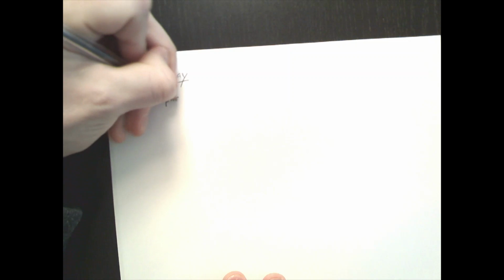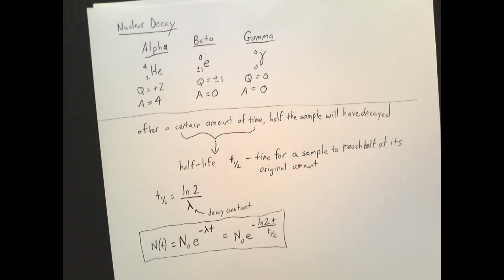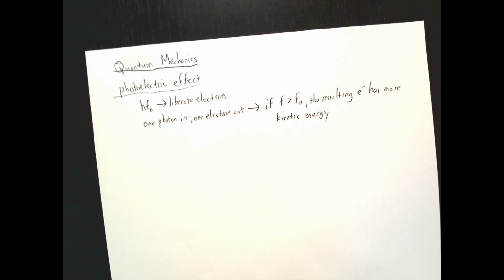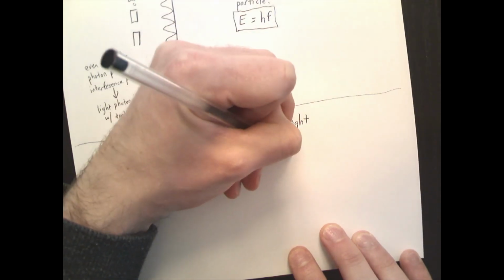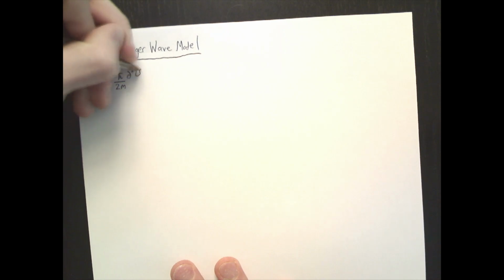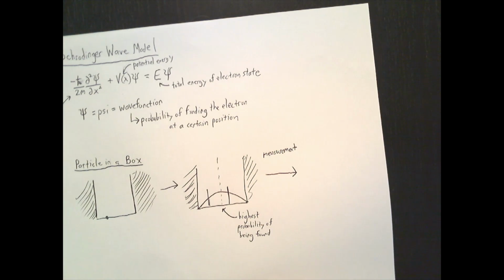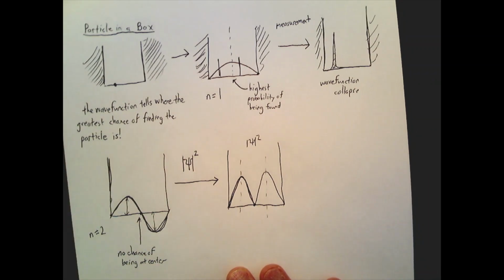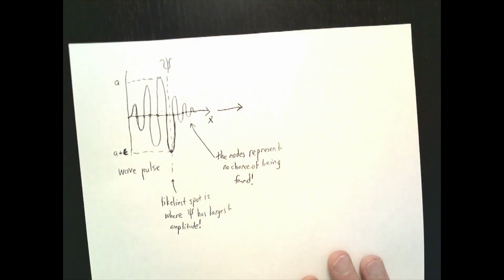Quantum Mechanics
These guided video notes finish off the topic of nuclear decay and begin discussing the basic principles of quantum mechanics.